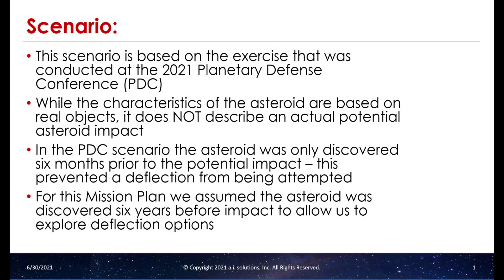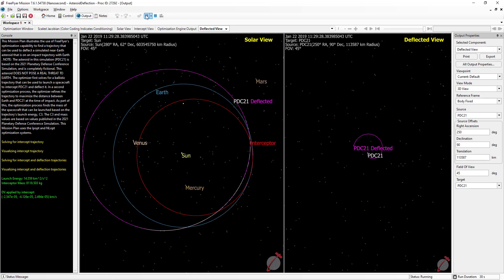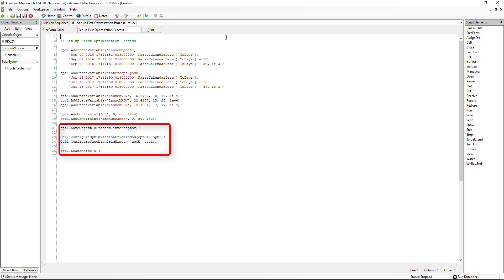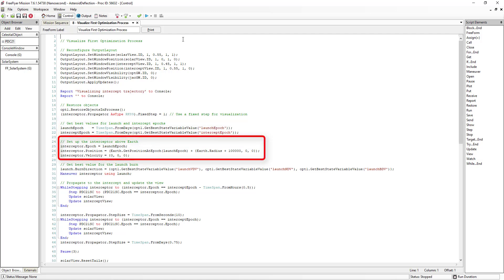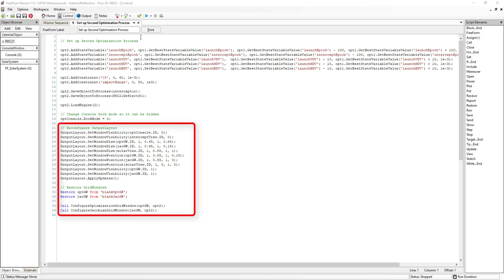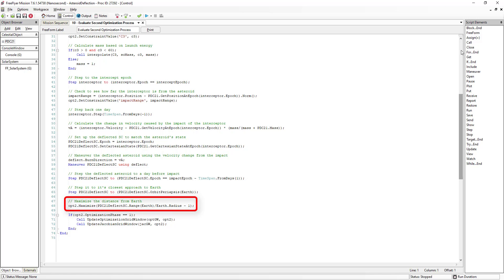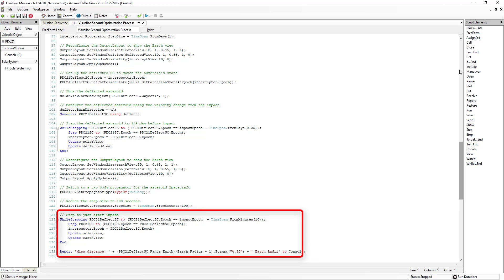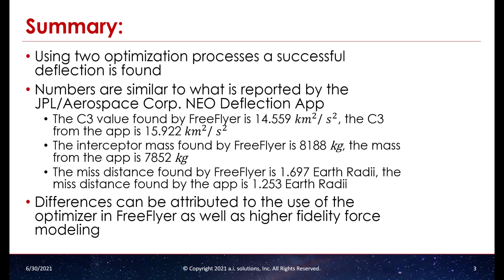Performing an Optimal Asteroid Deflection Using FreeFlyer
This video shows the use of FreeFlyer's optimization capability to find a trajectory that can be used to deflect a simulated near-Earth asteroid that is on an impact trajectory with Earth. NOTE: The asteroid in this simulation is based on the 2021 Planetary Defense Conference Simulation and is completely fictional. This asteroid DOES NOT POSE A REAL THREAT TO EARTH.